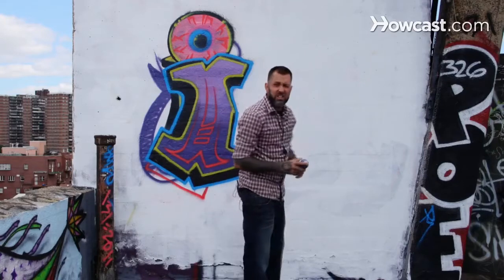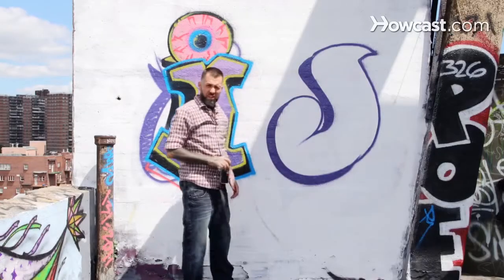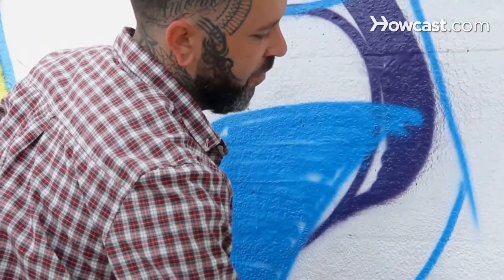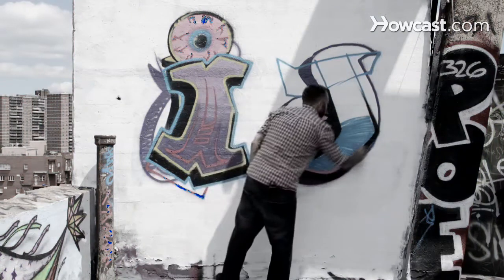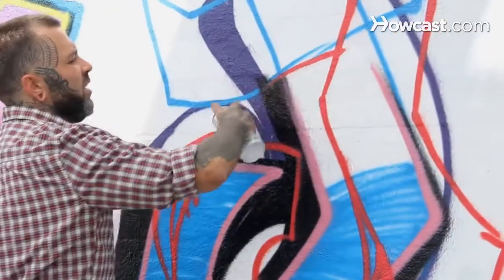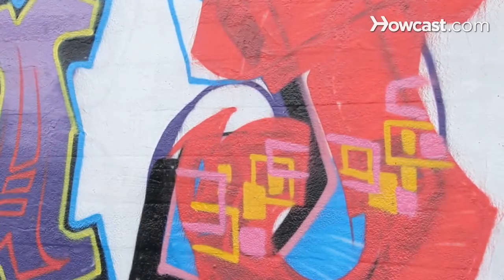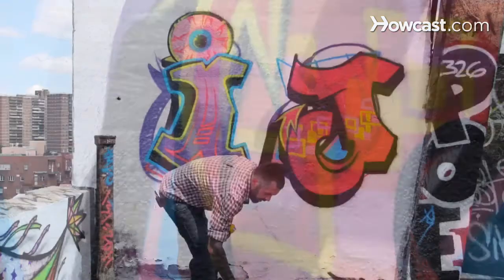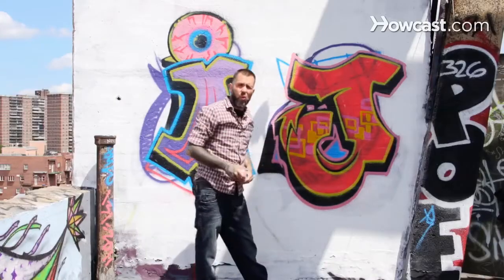How to Draw a J | Graffiti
"My name is Paes164 and I'm a professional artist. I've been painting since a teenager, and I've been doing it for 20 years now. Rock and roll, off to the letter J. Lets get back into some more bubble letters also known as throw-ups. And kinda starting off here getting a straight line and create the 3D. That's a very slick joyous J. We're gonna move up to the block buster. Kinda following in the same shape you know, just blocking it out and filling it in. And again if you find yourself needing to get these paintings done a little bit faster, using a fat cap to fill in definitely gets this done in half the time. Take a nice solid black, solid as a rock. Finally our inner out line. Boo ya black buster J.

I'm gonna take it to a wild style J. Definitely putting us in the same dilemma of what are we gonna do with such a basic letter. So lets bend it another way. Kinda just coming behind the same direction that the J takes on but layering different stacks of shapes and I'm gonna fill it in nice little fill going. Lets do some shapes nice little cool fill pattern going there gonna be whatever you want it to be. And then our defining lines coming back and outlining little bit of 3D action. Our J is making progress. See some tiles, Now were gonna be overlapping. Definitely helps when you get to better pieces, but get your lines in come back and inner gel the new lines. And our final step would be the outer lines boom wild style J."